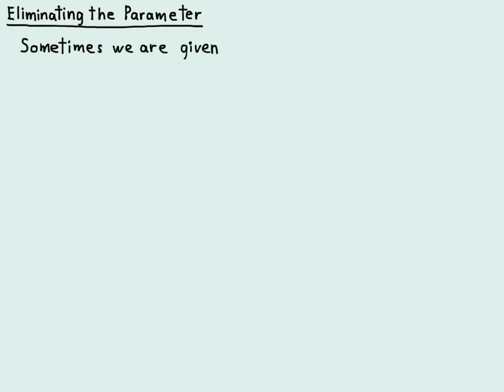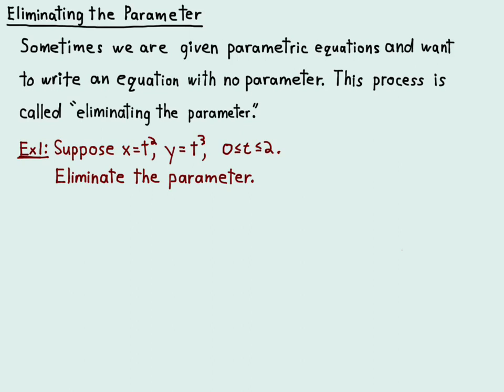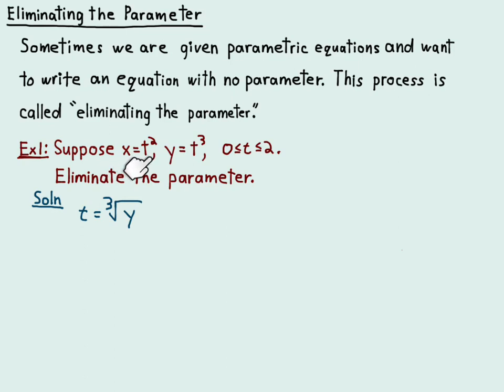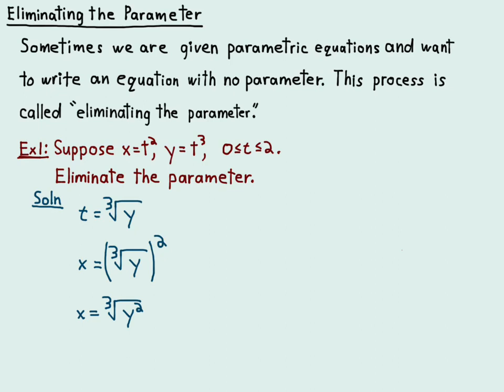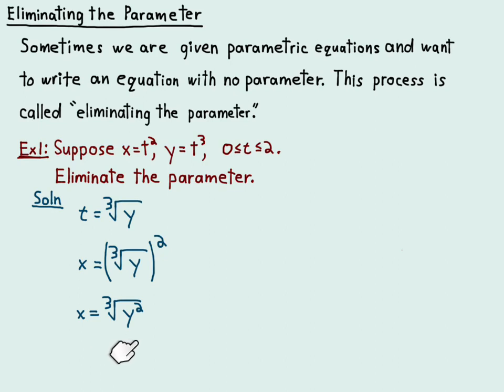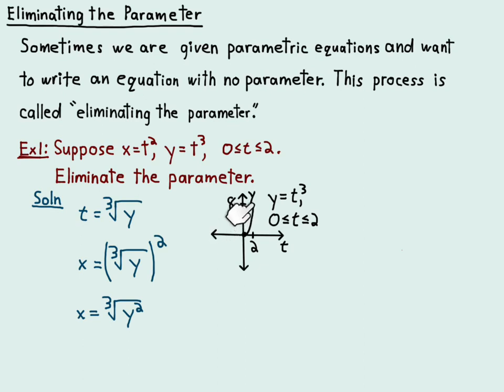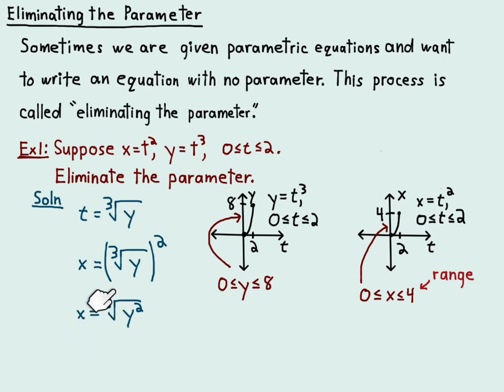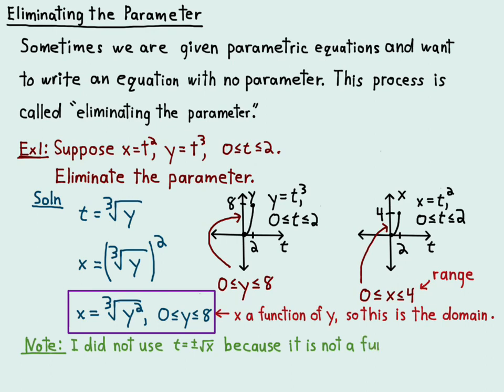9.4.4 Eliminating the Parameter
Math 1300 Precalculus. Eliminating the parameter.